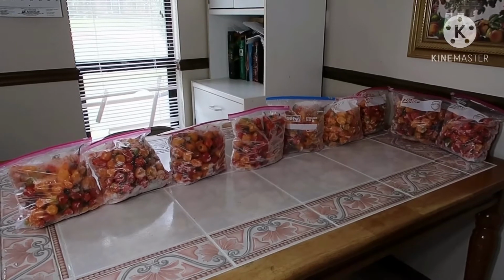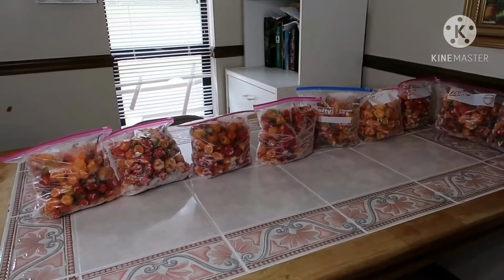BACKYARD SUPER HOT PEPPER GARDEN HARVEST/ HABANERO HARVEST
Fall 2020 habanero peppers harvest. I hope you enjoy this garden harvest.

ESSENTIAL GARDEN TOOLS FOR BEGINNERS:

* GARDEN SOIL

* GARDEN GLOVES

* BLOOD MEAL

* HAND TROWEL

* BLACK COW MANURE

* ALL PURPOSE PLANT FOOD

* WATERING CAN

For Pest control

*THURCIDE BT

*NEEM OIL